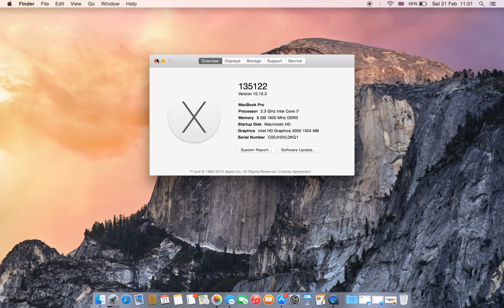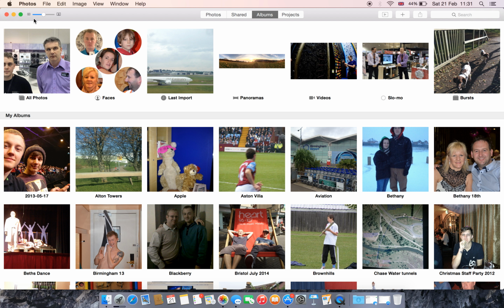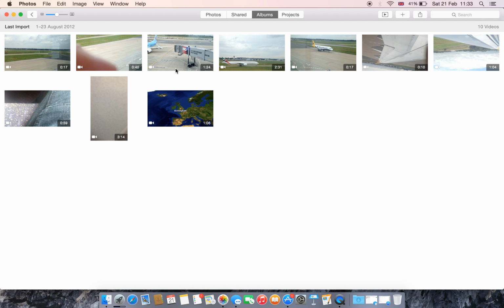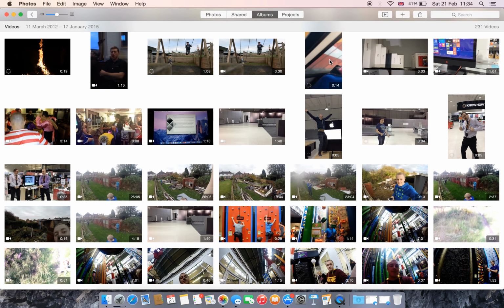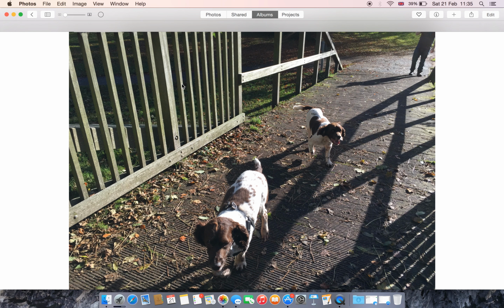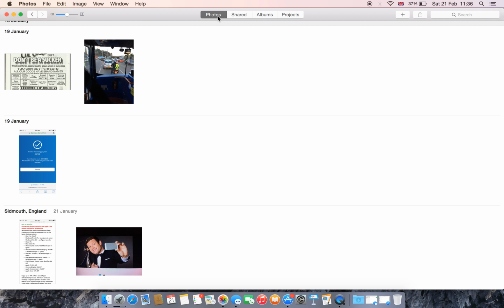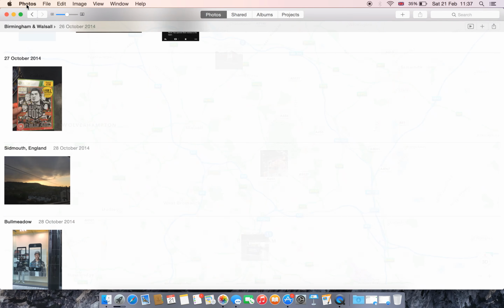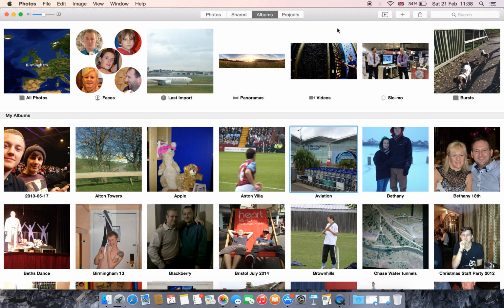Photos For Mac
This video is about Photos For Mac.
If you want to download the latest software to enable Photos for Mac please find attached the download link below for Mac